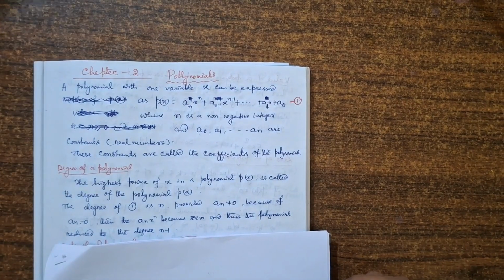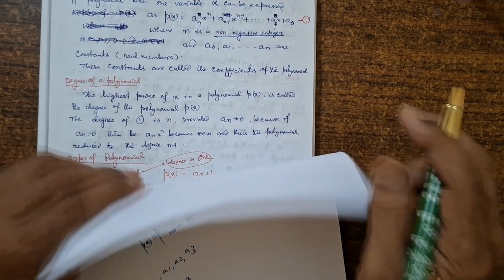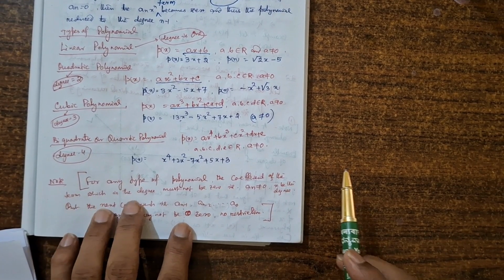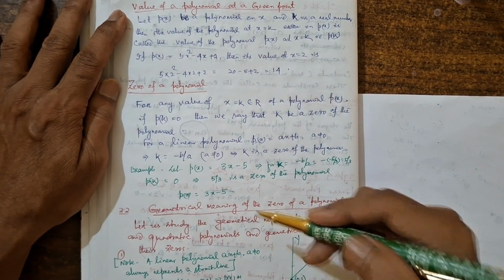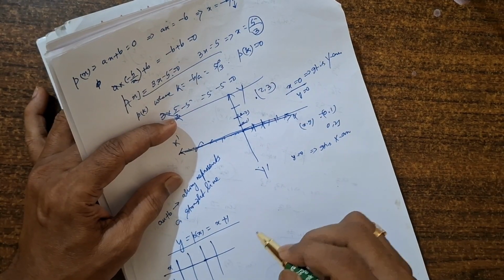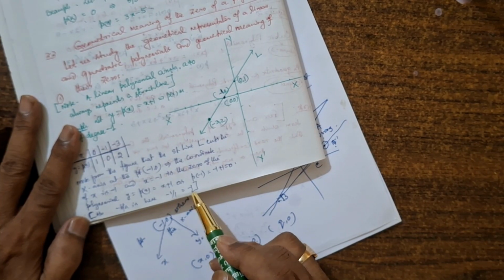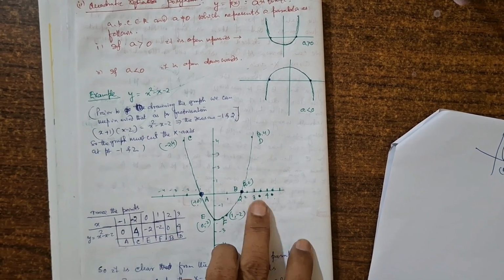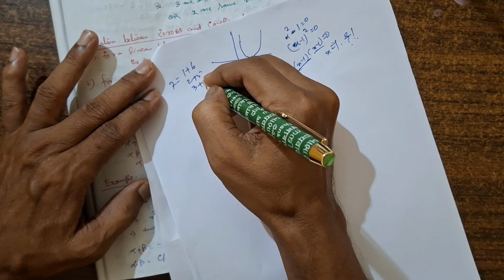Polynomials | Introduction & Degree of Polynomials | Class 10 Mathematics | Part 1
📘 Class 10 Mathematics – Polynomials | Part 1

In this video, we will cover:

✅ Terms, Coefficients & Constants
✅ Zeroes of a Polynomial
✅ Important Concepts and Examples
✅ NCERT-Based Questions

This lecture is designed to help Class 10 students build a strong foundation in Polynomials through simple explanations and step-by-step problem solving.

📌 Chapter: Polynomials
📌 Subject: Mathematics
📌 Class: 10
📌 Part: 1